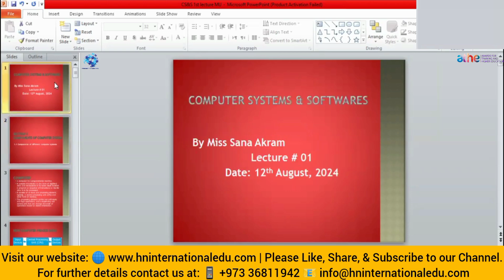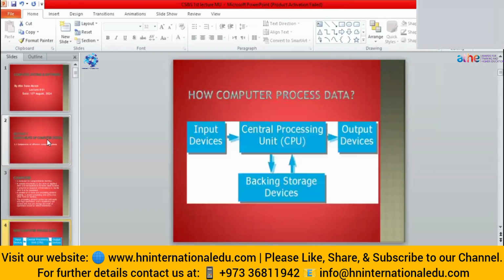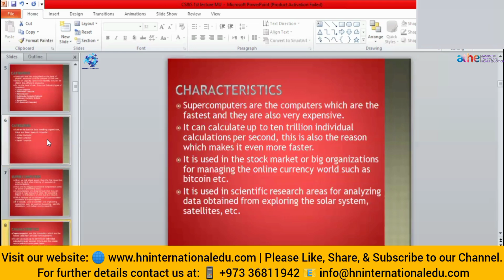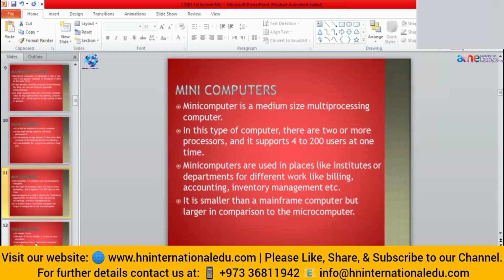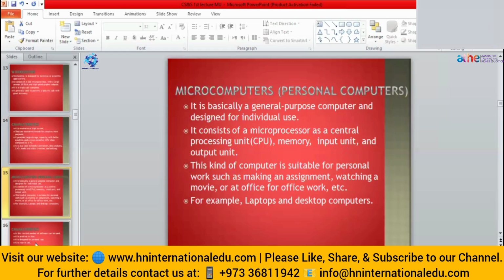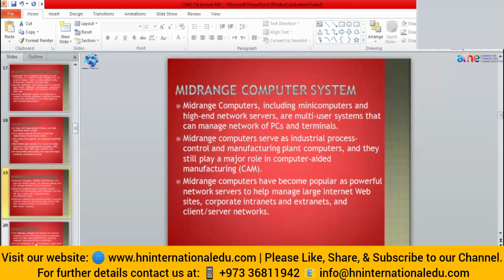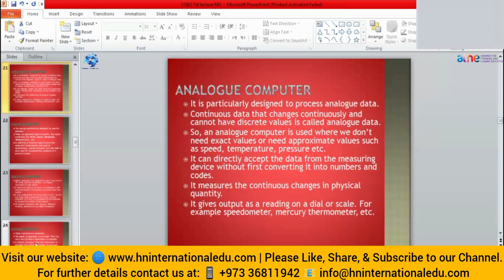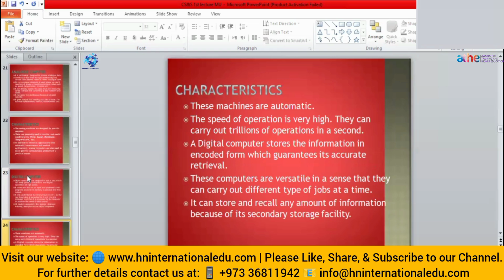Computer Systems & Software Lecture No. 01 Part 1 B4 ATHE Level 4 Computing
➤ MBA
➤ MSc. Information Technology
➤ Accounting
➤ Business & Management
➤ Computing
➤ Coaching & Mentoring
➤ Education & Training
➤ Health & Social Care
➤ Law